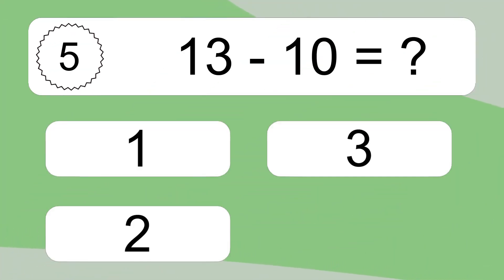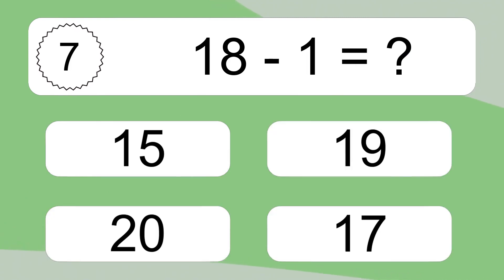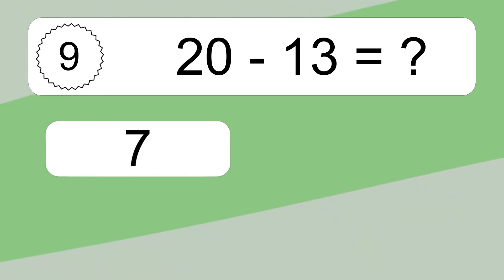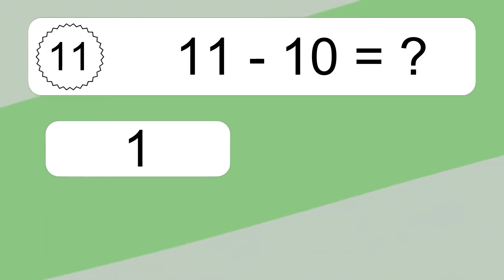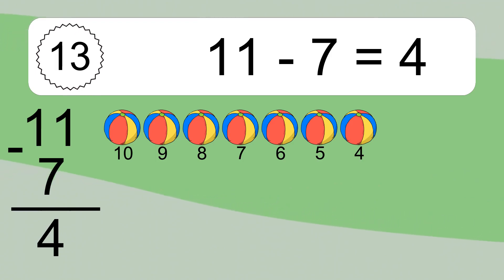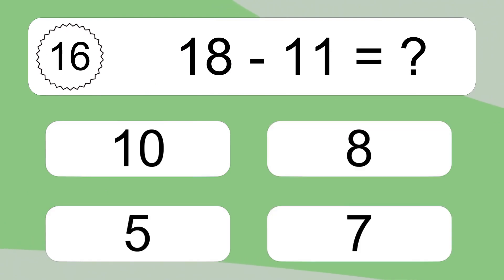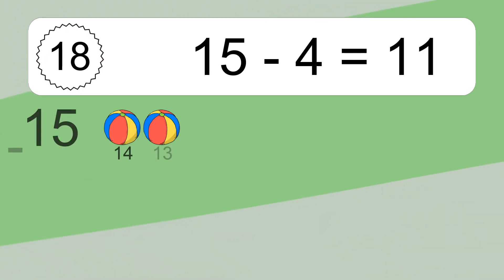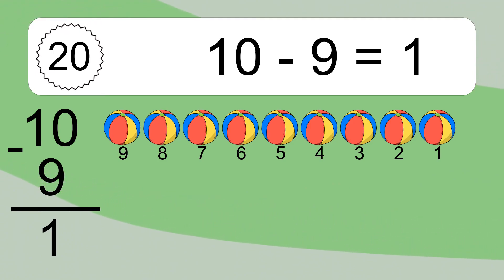20 Subtraction Quiz Exercises for Kids: Numbers Up to 20